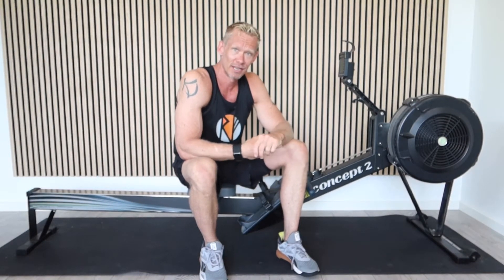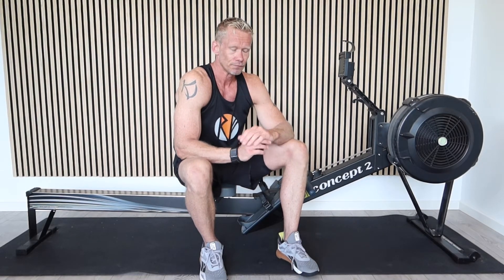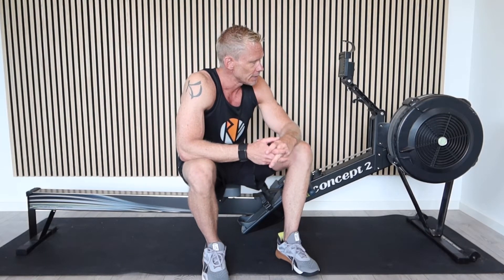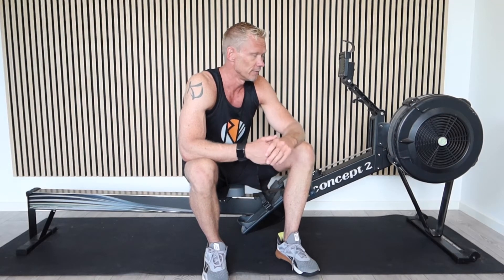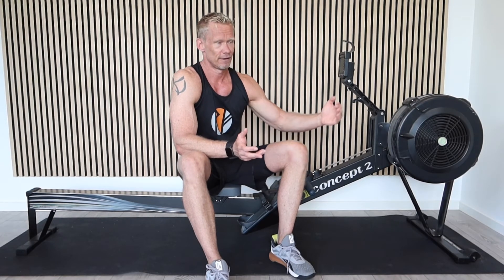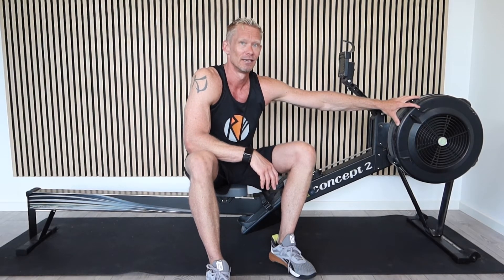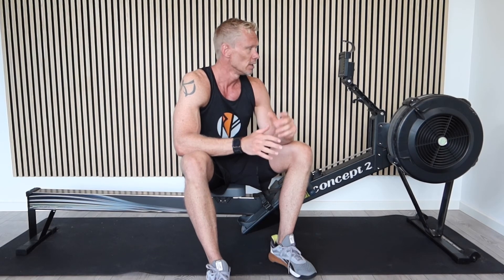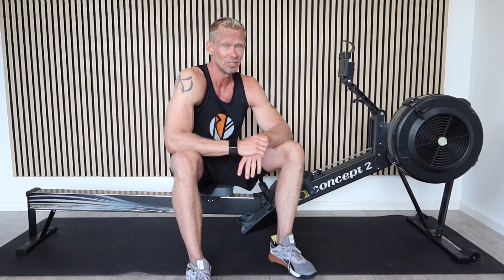Drag Factor Setting and Why You Shouldn’t Set it at 10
Dr. Jay goes into detail about drag factor and why a lower setting is optimal for most of the work we do on the rower.